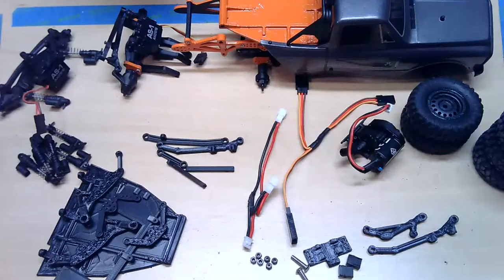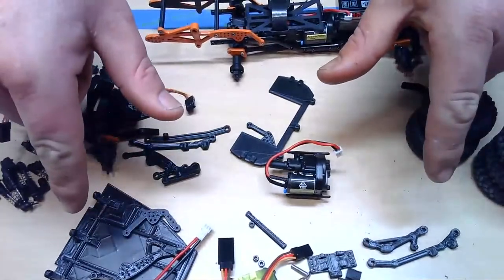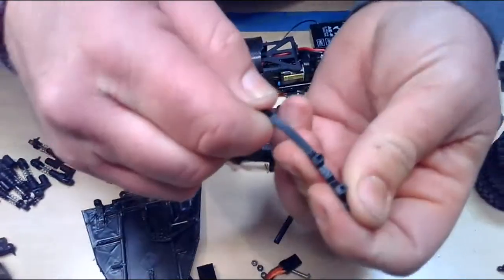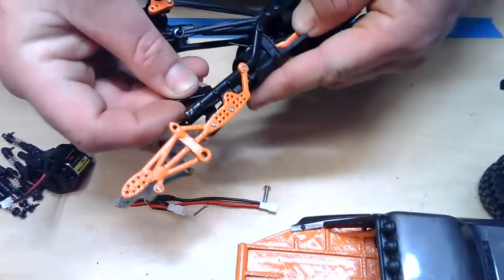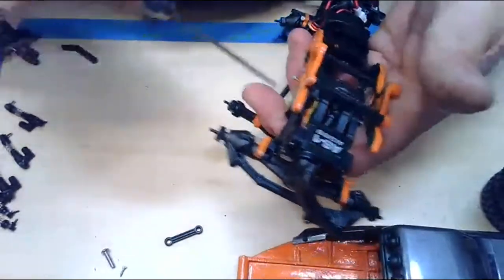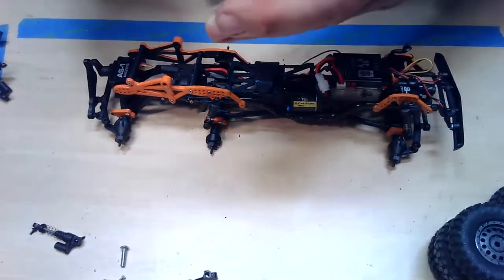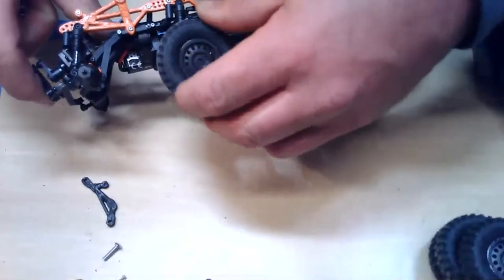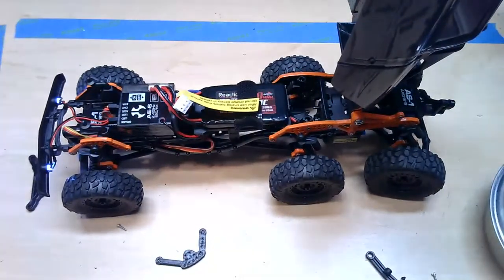Building the Mofo Rc 6x6 C10 Kit with rear steering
converting a chevy c10 4x4 axial scx24 to a Mofo Rc 6x6, with rear steering and dual motors, the easiest plug and play kit available. check out